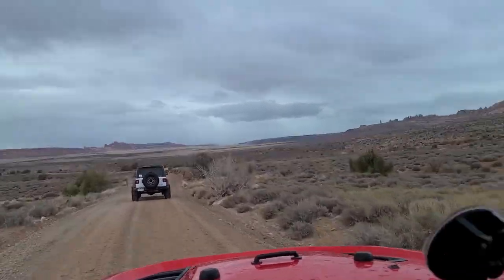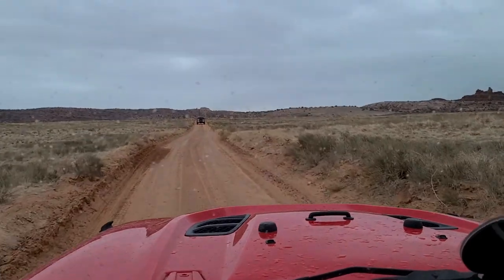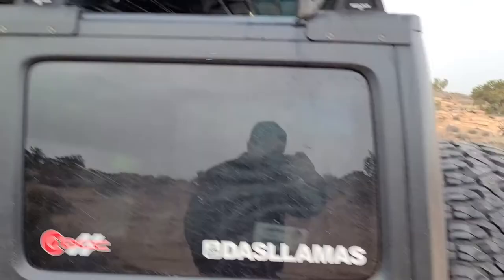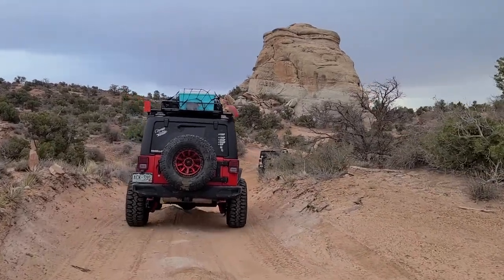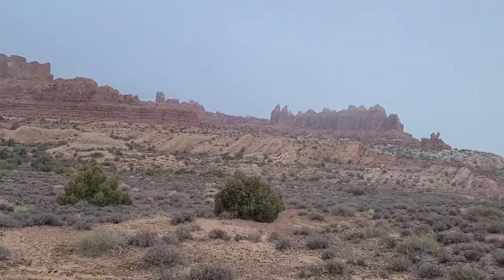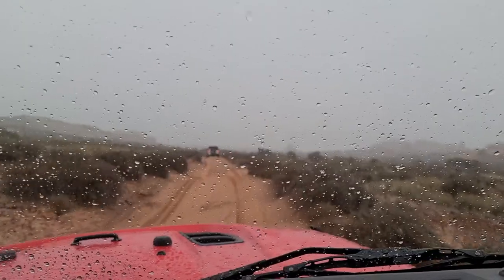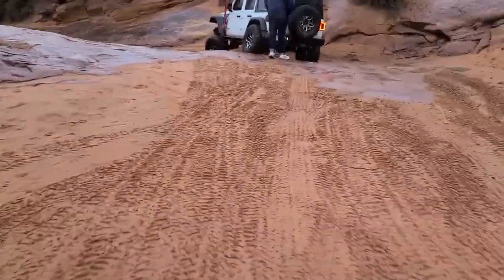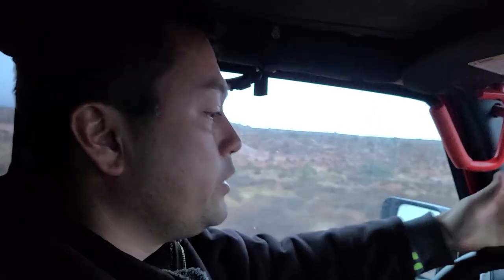Tower Arch 4x4 Trail - Moab, Utah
I never knew you could go off road in a National Park but here I am in Arches National Park going in a 4x4 trail.